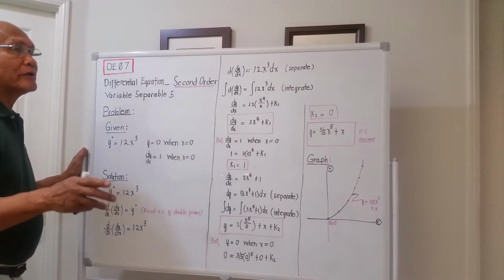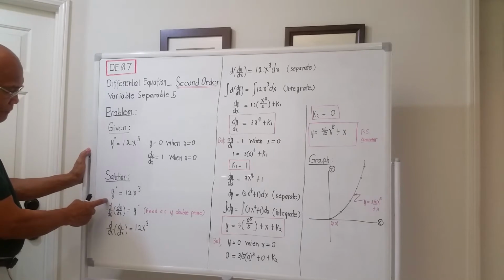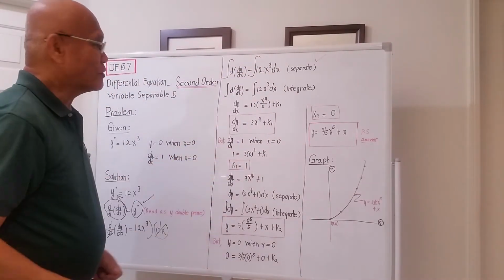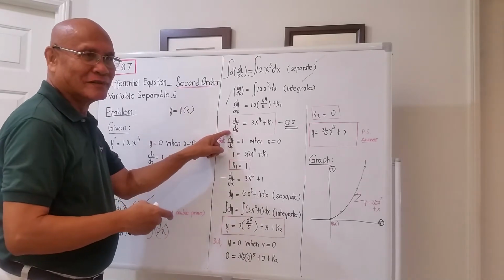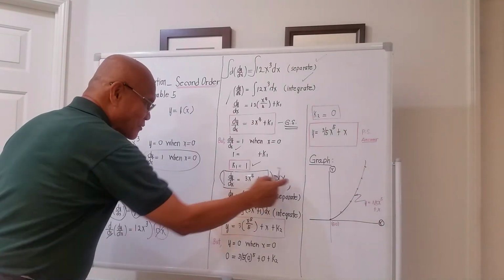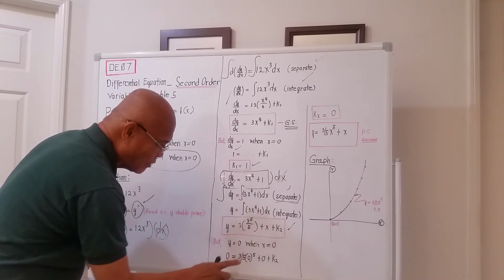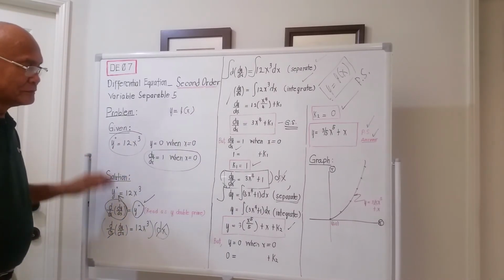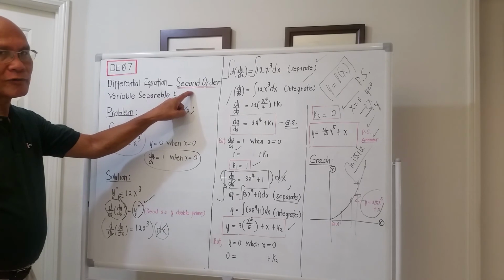DE 07 Differential Equations _ Second Order _ Variable Separable 6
Example problem of second order differential equation.